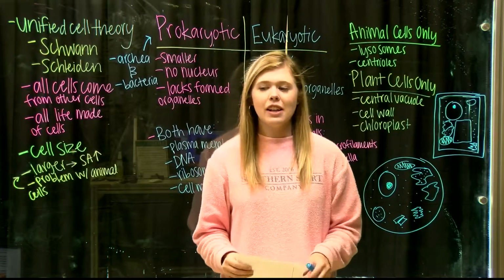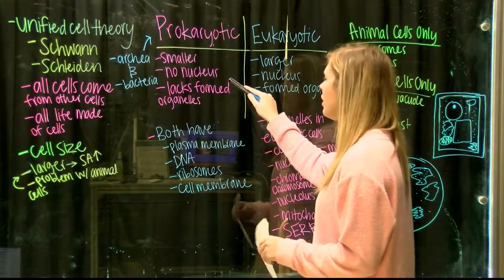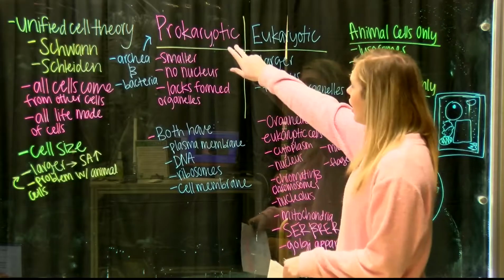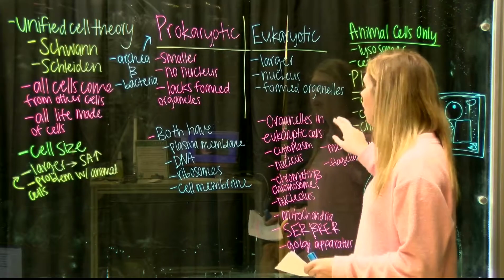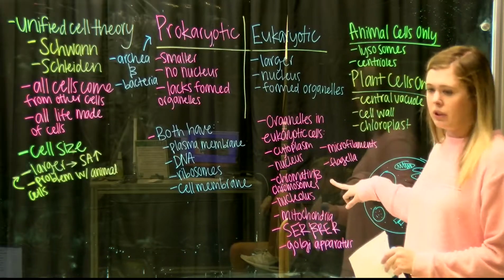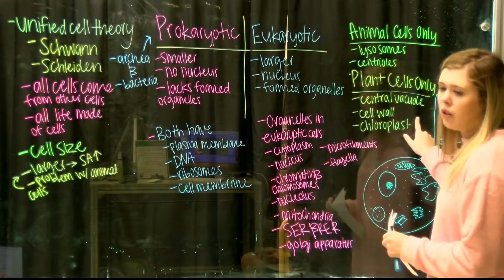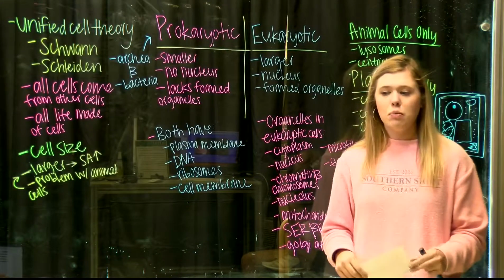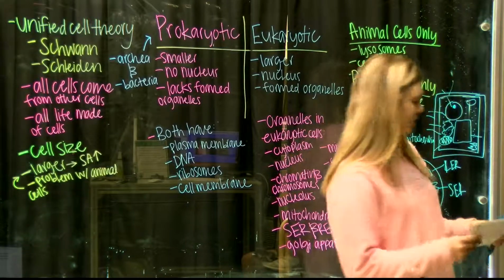April 23 2019 12 44 03 PM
Biology Extra Credit